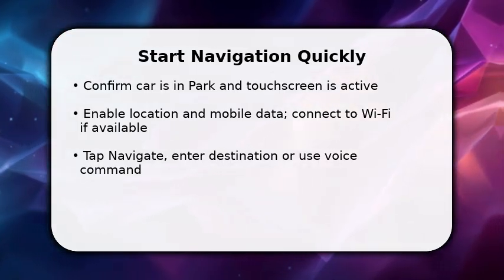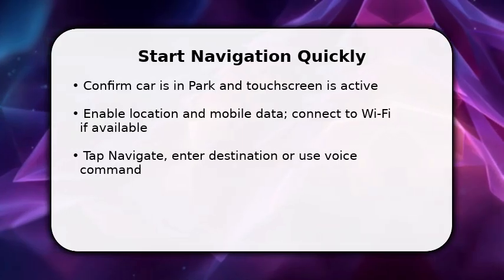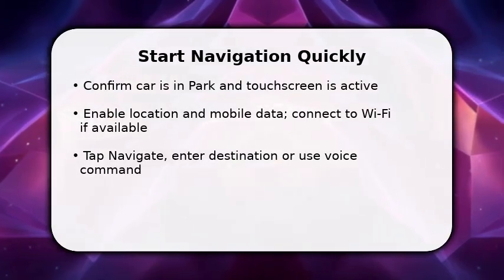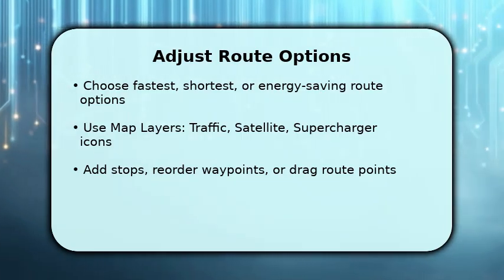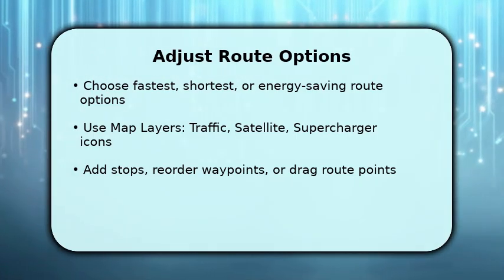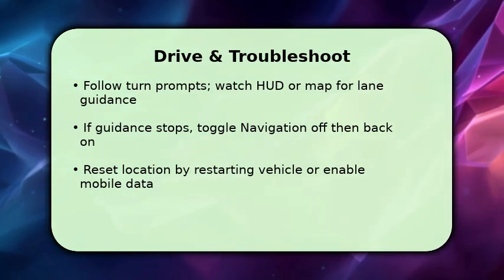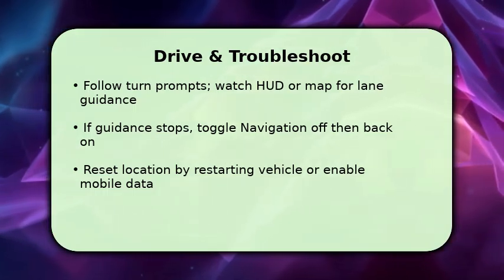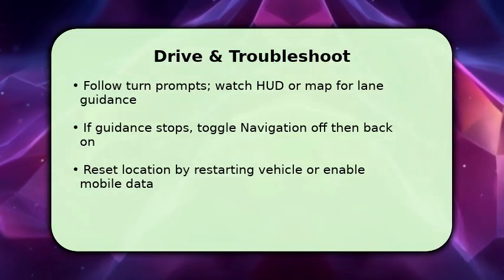How to Use Navigation on Tesla Model 3 (easy Method)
Discover the straightforward way to master navigation in your Tesla Model 3 with our step-bythy guide. From initial setup through advanced features, learn how easy it is to control and customize this cutting-edge electric vehicle's infotainment system.